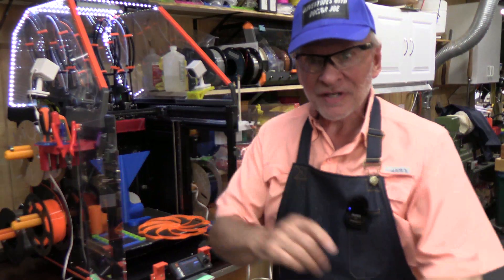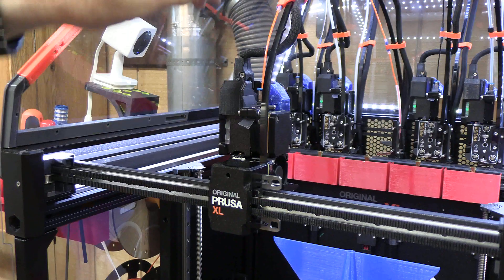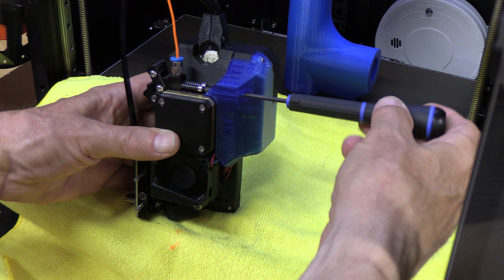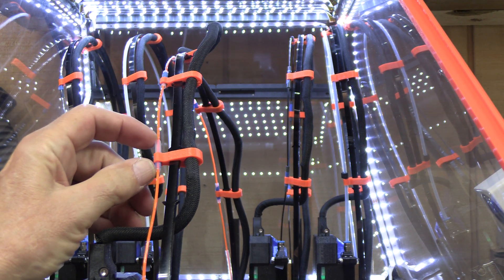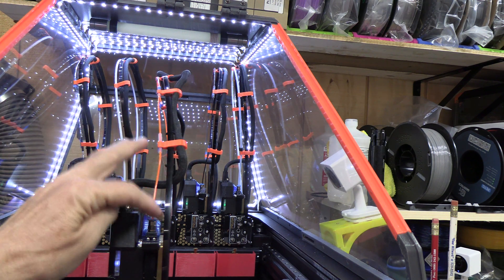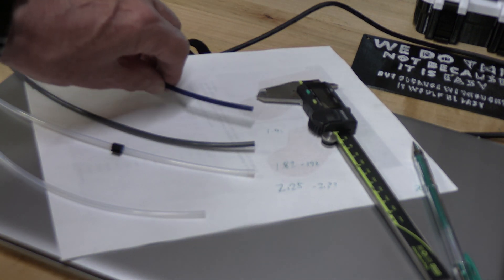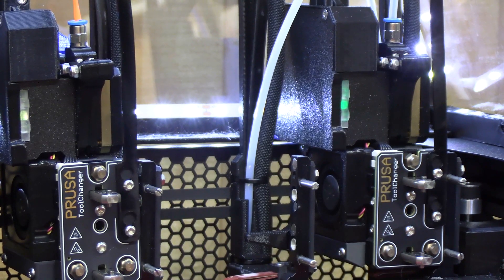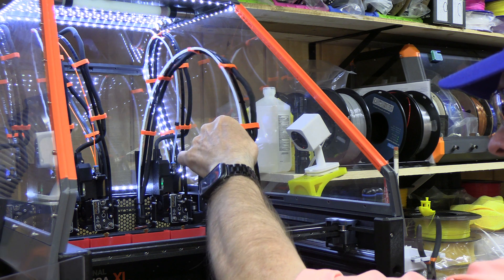3D Printing Failure Corrected! 2.5 mm ID PTFE Tubing!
Incomplete prints are extremely frustrating when using a 3-D printer. there can be a number of different causes of this problem but one may be using 3-D printer filament that has an outside diameter greater than 1.75 mm. When this is the case, it can get hung up in the PTFE tubing that goes from the filament reel to the extruder. most Gore-Tex tubing used in 3-D printing has an inside diameter of less than 2.25 mm. Most are approximately 2 mm which allows for a small safety margin with 1.75 mm filament. Switching to an inside diameter of 2.5 mm gives greater leeway and less resistance to filaments that may not be perfectly 1.75 mm. The filament listed below is much less expensive than certain expensive precision slippery Gore-Tex tubing used in 3-D printing. I have found this to be very helpful in dramatically reducing printing failure.

Buy 2.5mm ID × 4mm OD PTFE Teflon Tube Fits Direct Drive Extruder 3D Printer